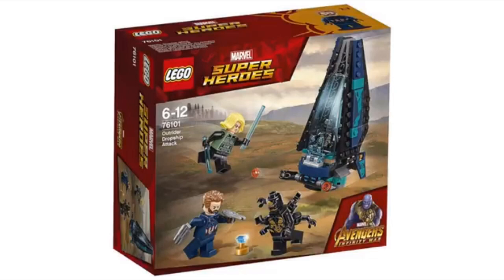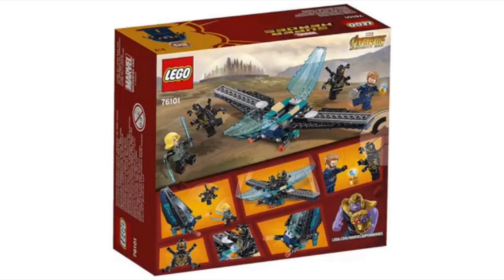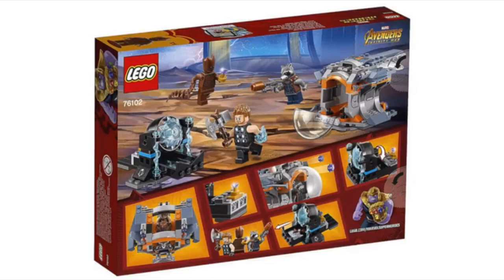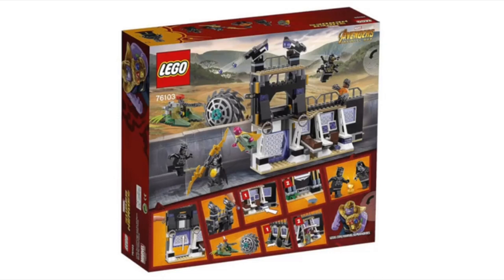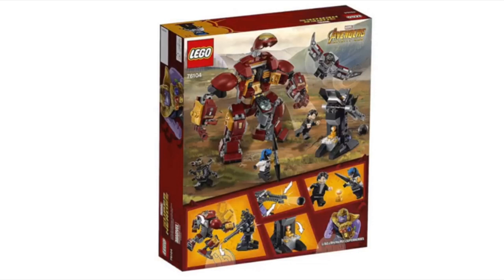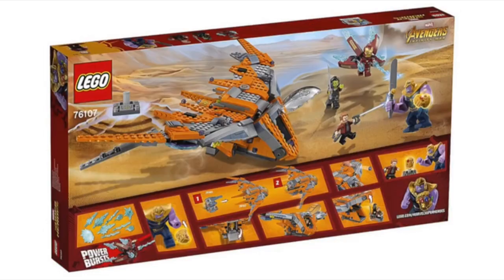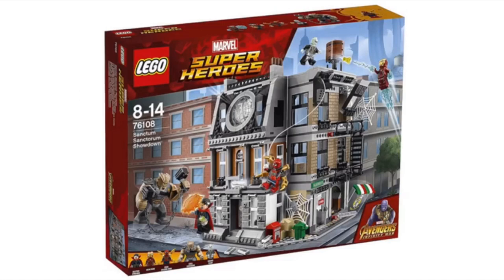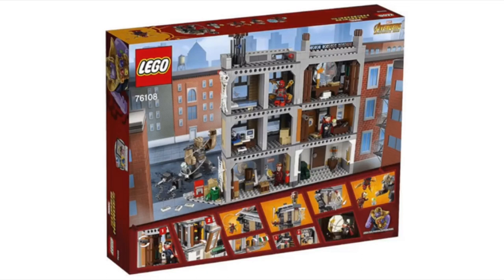Lego avengers Infinity War Sets Revealed!